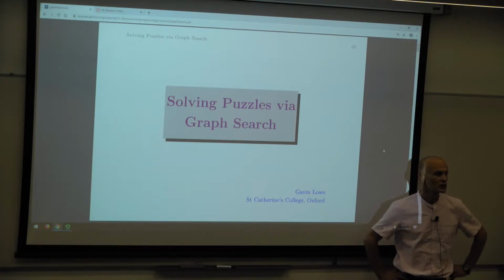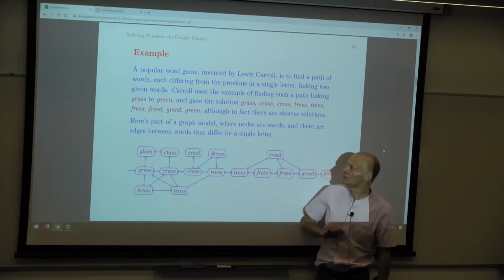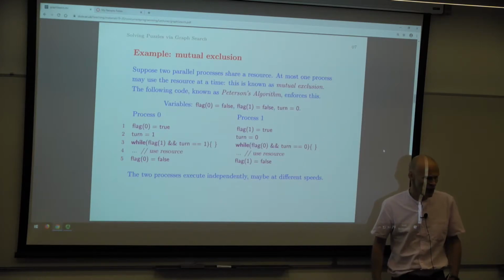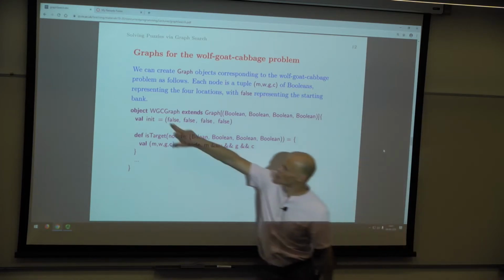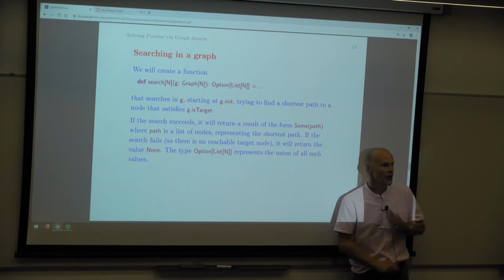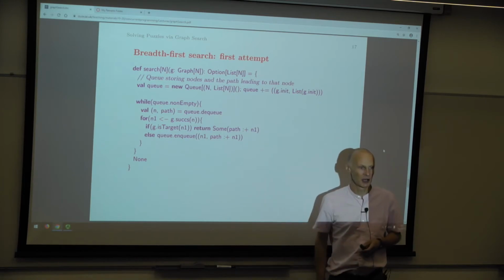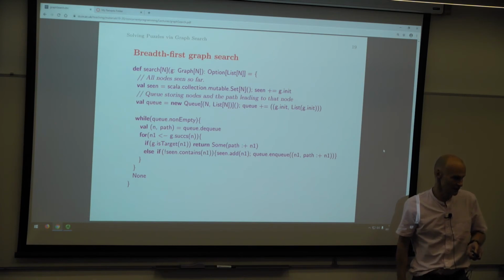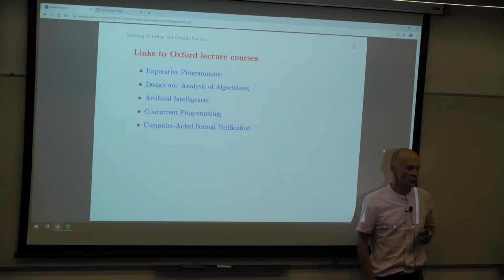Solving Puzzles via Graph Search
In this taster lecture, Professor Gavin Lowe, Tutorial Fellow in Computer Science at St Catherine's College, looks at how to solve various different types of puzzles using the same idea: graph search algorithms. This technique is drawn upon in lots of our undergraduate Computer Science lecture courses, such as Imperative Programming, Design and Analysis of Algorithms, Artificial Intelligence, Concurrent Programming, and Computer-Aided Formal Verification.